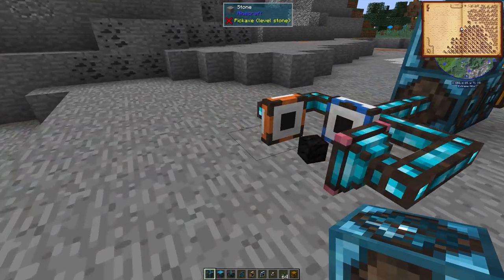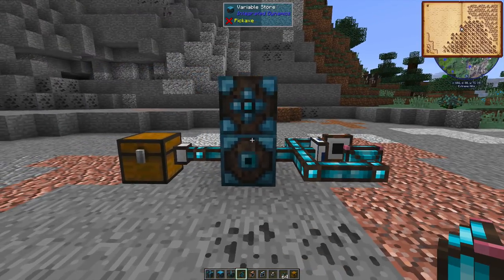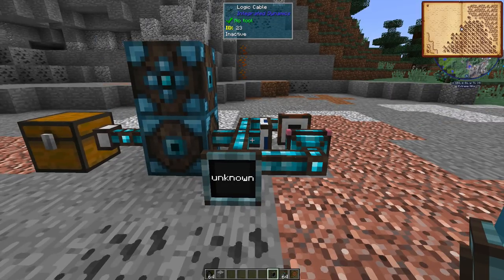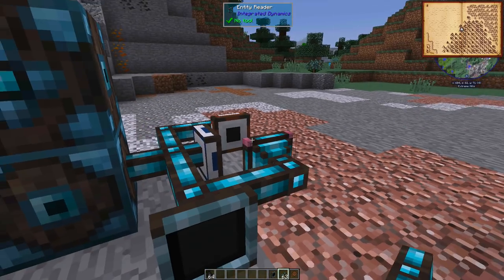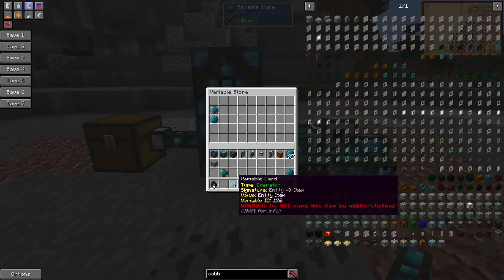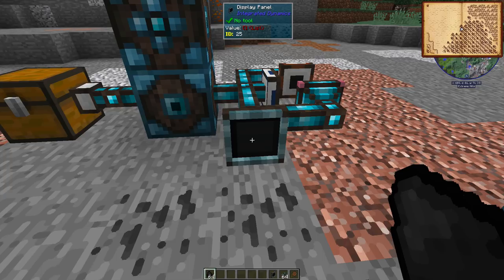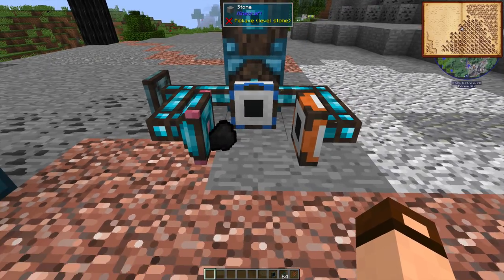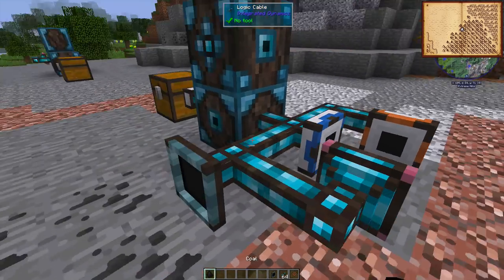Using Integrated Dynamics for Item Drop Control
This tutorial is about using Integrated Dynamics and its add-on Integrated Tunnels to control item drops.

In this example tutorial that not only shows the steps but hopefully explains them, we build a system that keeps exactly one and only one item drop in the world. It drops one when there aren't any and picks up any extras.

Hopefully someone can find this useful. :)

[ Note: The lifespan can be greater than six hundred million, like 999 million for example, but just adding zeros makes it last for about a year, so that should be more than good enough. ;) ]